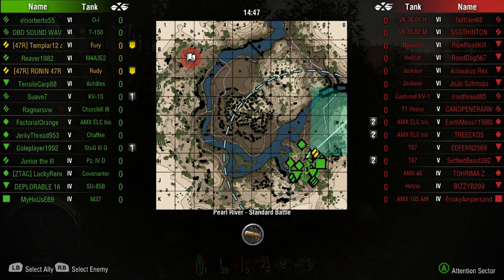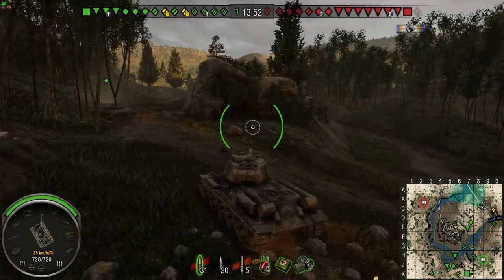T-34-85 Rudy: This is for the Dogs! - After Action Report (AAR) with RONIN 47R - WOT Console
.@wotconsole T-34-85 Rudy: This is for the Dogs! Purchased and played

After Action Reports (AAR) are my videos where I comment over the replay discussing what went right and what can be improved upon so that we can all better our game.  Tactics, tips, strategies and everything else that comes to mind is discussed but most importantly, they're entertaining too!  =)

Featured Tanks:
T-34-85 Rudy

Featured Gamers:
[47R] RONIN 47R
[47R] Templar12 alpha